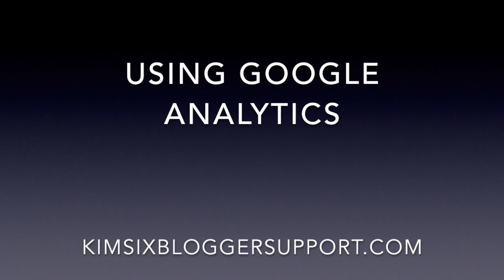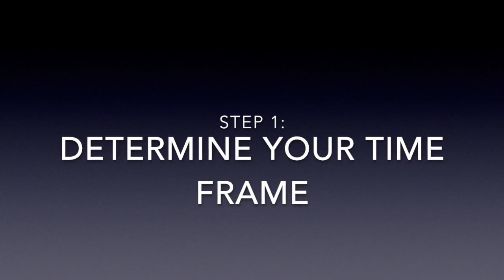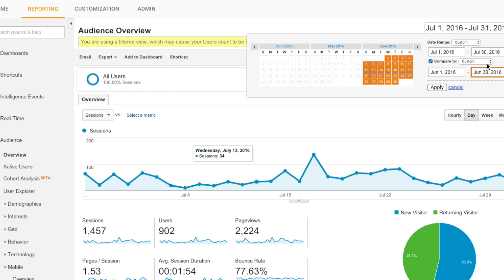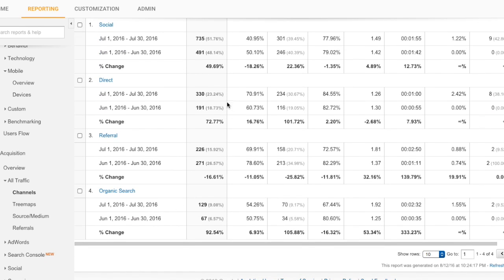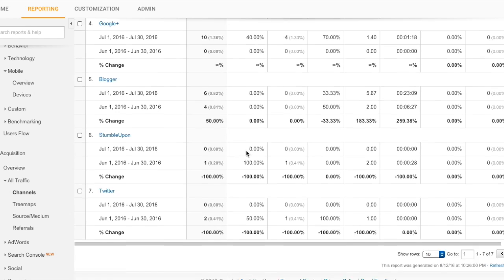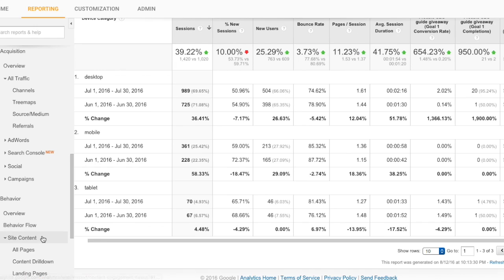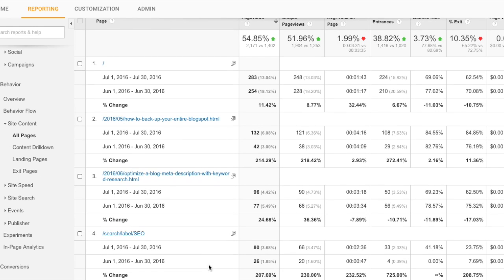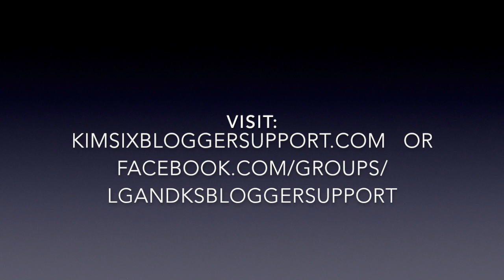Using Google Analytics To Determine Why Your Blog Traffic is Increasing or Decreasing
When you blog traffic suddenly changes (either increases or decreases) it can often be difficult to figure out exactly why.  Using Google Analytics to analyze the changes to your blog traffic, can unlock the reasons why.  In this short video I'll walk you through exactly what to look for in your Google Analytics account.